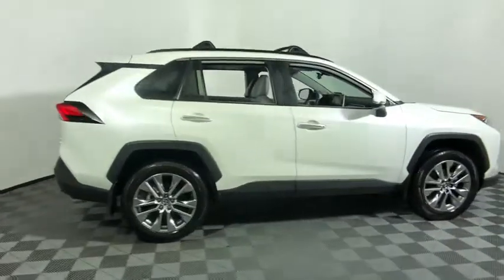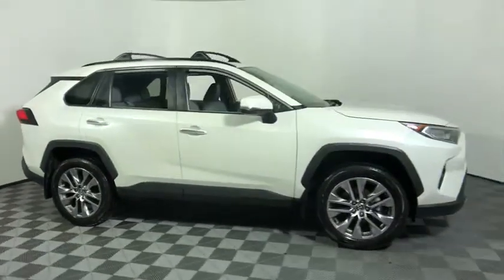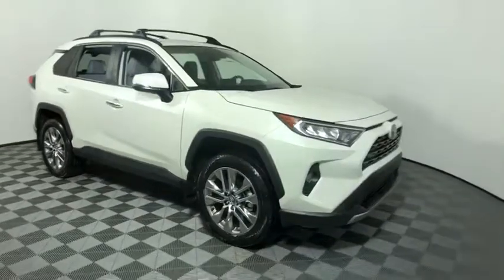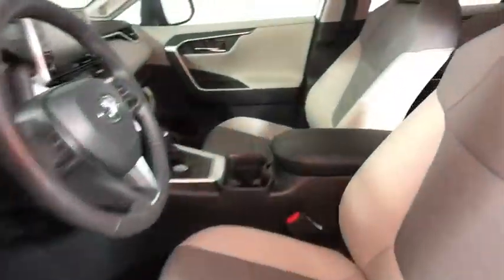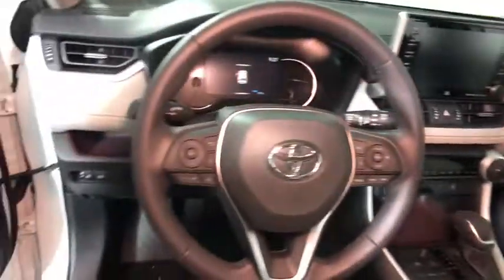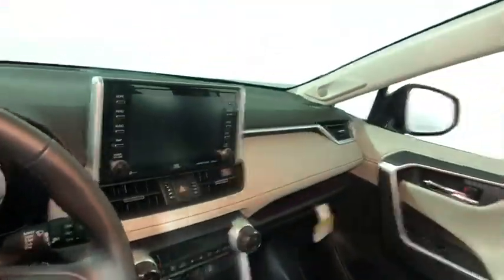2020 Toyota RAV4 Easton, Allentown, Bethlehem, Phillipsburg and Stroudsburg PA TX1665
Blizzard Pearl New 2020 Toyota RAV4 available in Easton, Pennsylvania at Koch Toyota. Servicing the Allentown, Bethlehem, Phillipsburg and Stroudsburg PA area.

Koch Toyota
3816 Hecktown Rd

Axle Ratio: 3.177,Heated Front Bucket Seats,SofTex Seat Trim,Radio: Premium Audio w/Dynamic Nav & JBL,Mudguards,Roof Rack Cross Bars,All Weather Liner Package,All Weather Floor Liners,Cargo Liner,4-Wheel Disc Brakes,Air Conditioning,Electronic Stability Control,Front Bucket Seats,Front Center Armrest,Leather Shift Knob,Navigation System,Power Liftgate,Spoiler,Tachometer,ABS brakes,Automatic temperature control,Brake assist,Bumpers: body-color,Chrome wheels,Driver door bin,Driver vanity mirror,Dual front impact airbags,Dual front side impact airbags,Emergency communication system,Four wheel independent suspension,Front anti-roll bar,Front dual zone A/C,Front fog lights,Front reading lights,Fully automatic headlights,Garage door transmitter: HomeLink,Heated door mirrors,Heated front seats,Illuminated entry,Knee airbag,Low tire pressure warning,Memory seat,Occupant sensing airbag,Outside temperature display,Overhead airbag,Overhead console,Panic alarm,Passenger door bin,Passenger vanity mirror,Power door mirrors,Power driver seat,Power moonroof,Power steering,Power windows,Radio data system,Rear anti-roll bar,Rear seat center armrest,Rear window defroster,Rear window wiper,Remote keyless entry,Roof rack: rails only,Security system,Speed control,Speed-sensing steering,Split folding rear seat,Steering wheel mounted audio controls,Telescoping steering wheel,Tilt steering wheel,Traction control,Trip computer,Turn signal indicator mirrors,Variably intermittent wipers,Front beverage holders,Auto-dimming Rear-View mirror,11 Speakers,AM/FM radio: SiriusXM,Exterior Parking Camera Rear,Auto High-beam Headlights,Distance pacing cruise control: Full-Speed Range Dynamic Radar Cruise Control (DRCC),Apple CarPlay/Android Auto